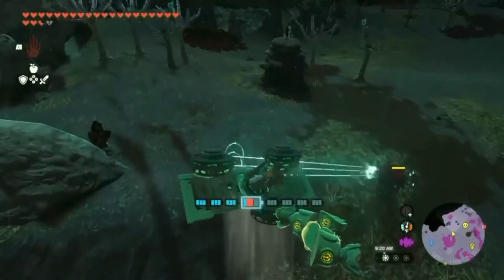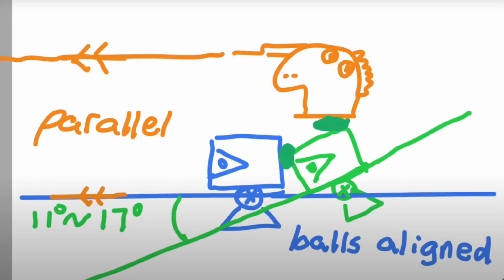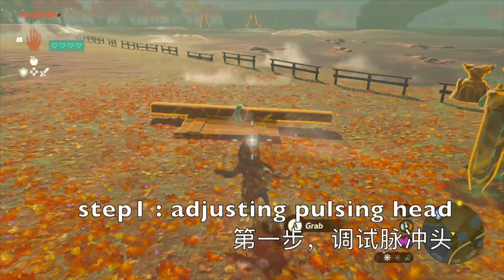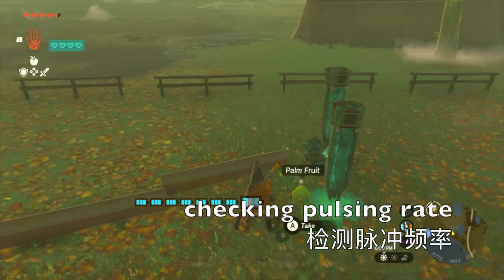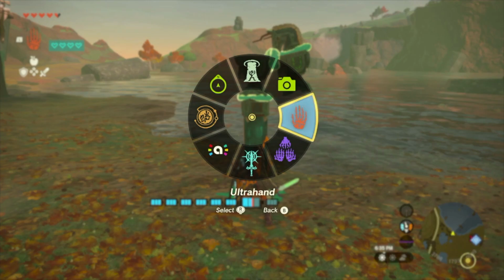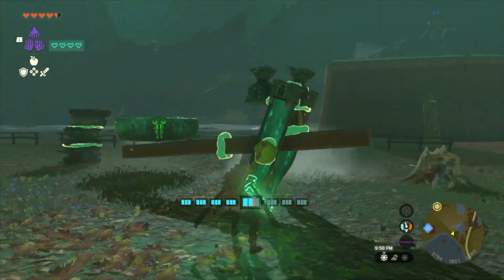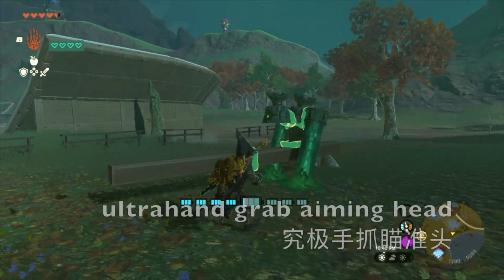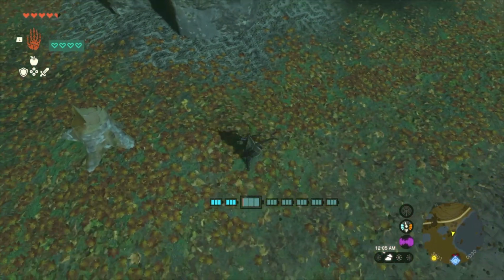[tears of the kingdom] build a perfect small angle pulser via live tuning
live testing against a boko in the cage to ensure you have a high quality, 1.8 pulse per second, perfectly aligned small angle pulser